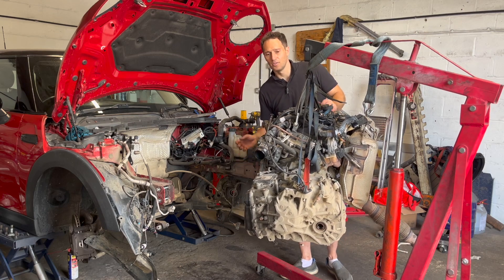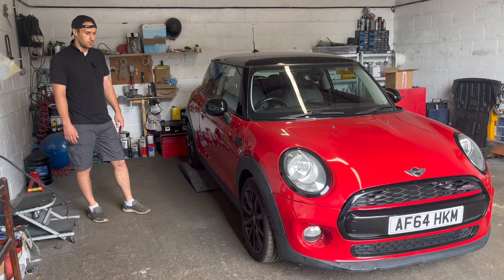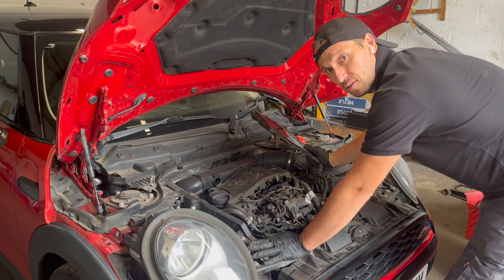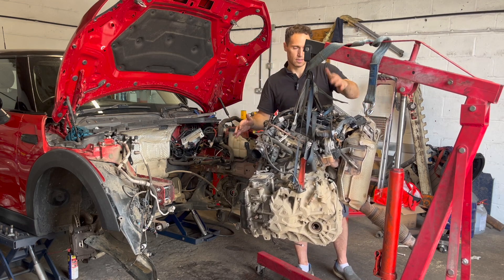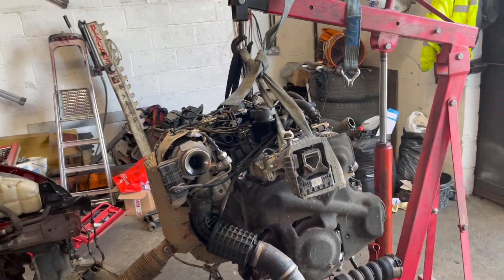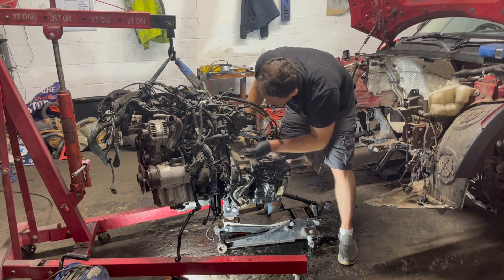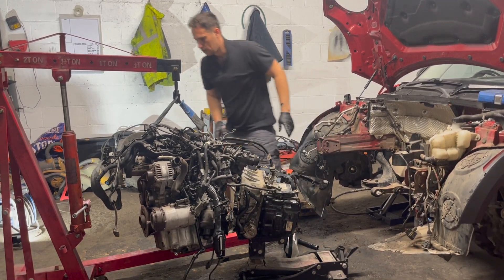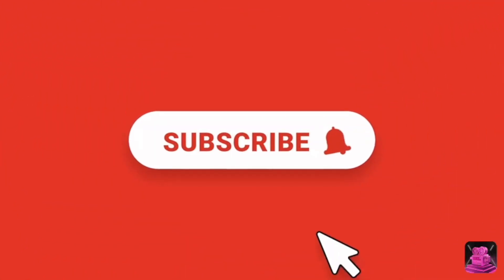Mini Cooper 1.5 B37 Timing Chain Replacement Code 273d00 Engine Removal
Mini Cooper diesel engines do suffer from the same timing chain problems than bmw, as they share almost same engine. In this video series I will do a detailed timing chain replacement revealing all the special tools required for this job.
Part 1 is the engine removal, not a detailed video as it would take time, BUT part 2 the actual timing job will be accurate and detailed.